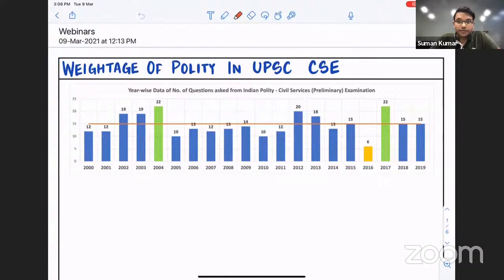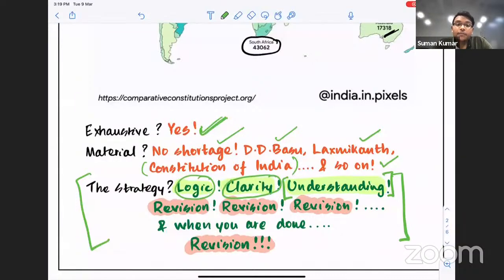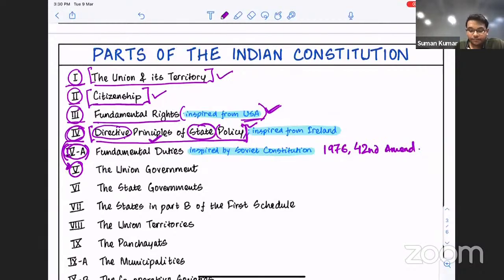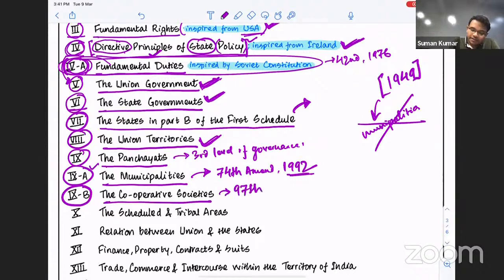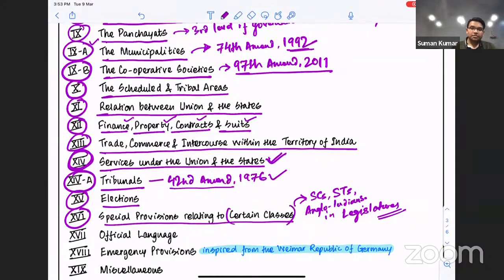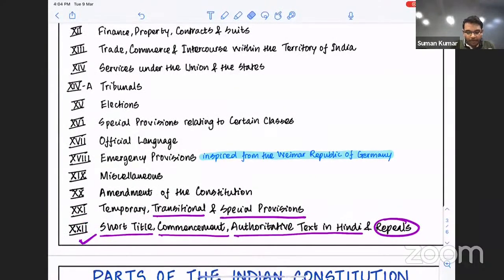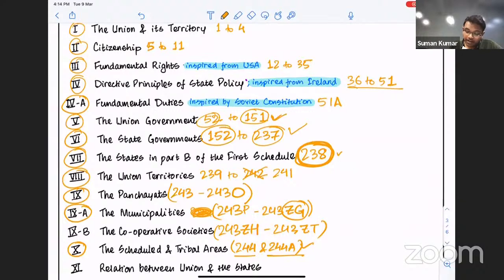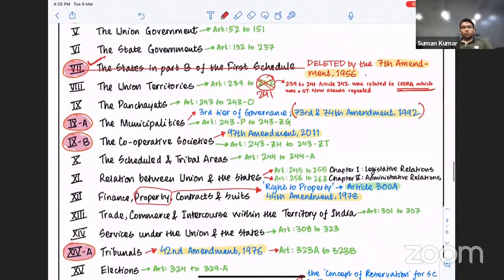How to remember the Parts of Constitution of India | Webinar | IAS | IPS | IFS | UPSC Preparation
UPSC Civil Service Exam Preparation

This video is a part of a series of webinars conducted by Subject Matter Experts & Faculty at The Prayas India. Here we explain how to remember the Parts of the Constitution of India through the process of logic.